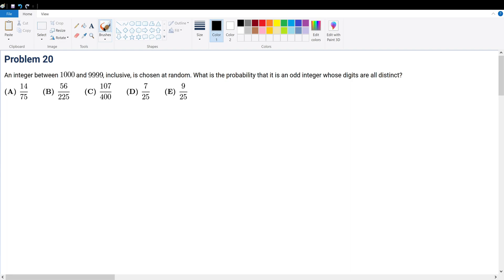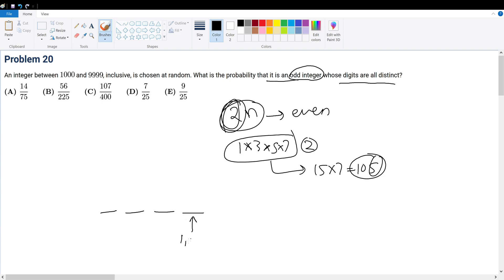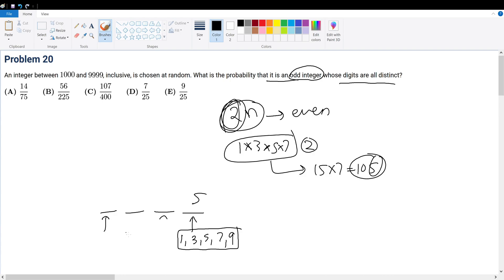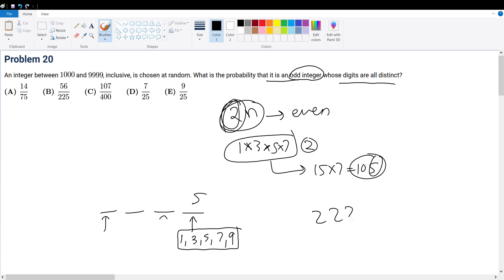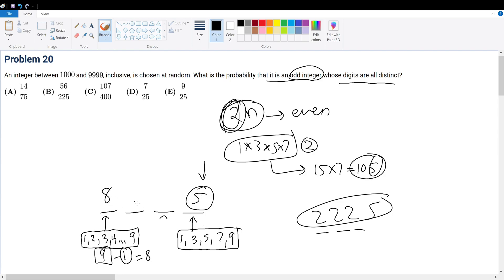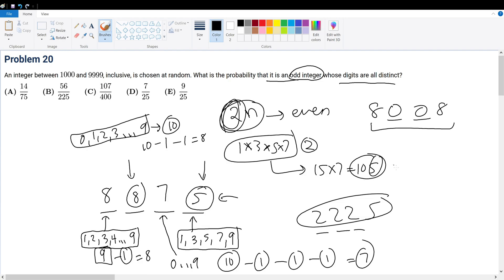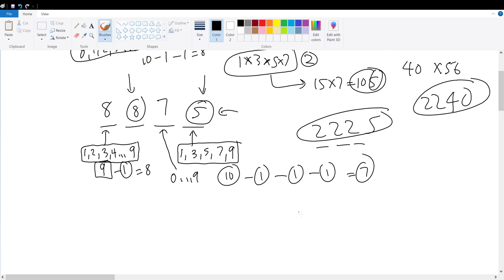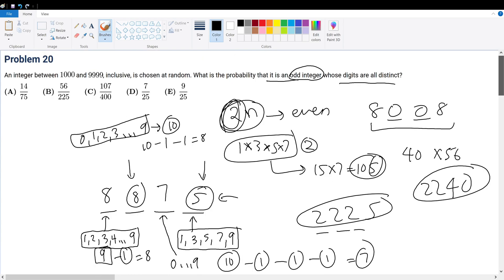AMC 8 2017 Problem 20